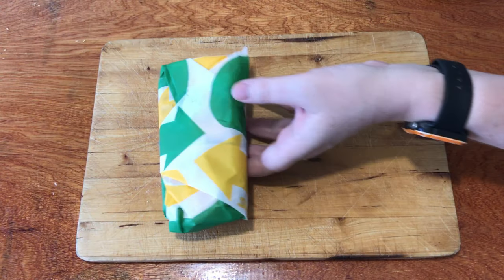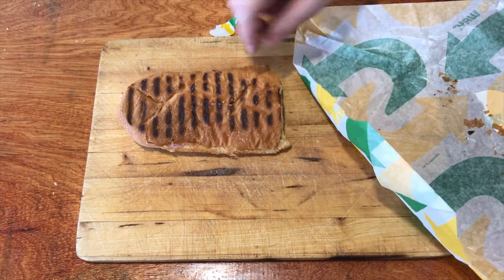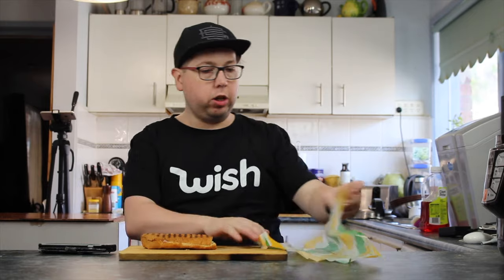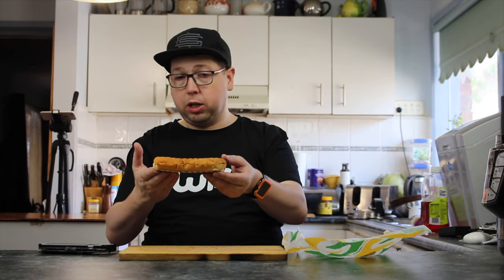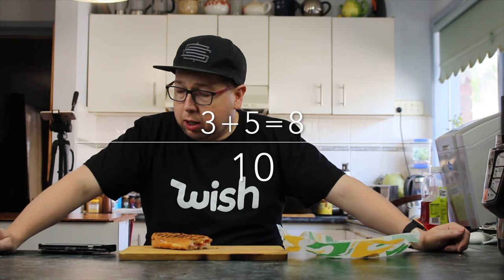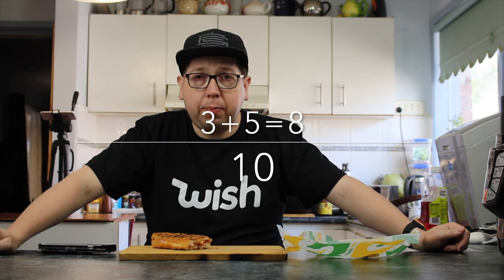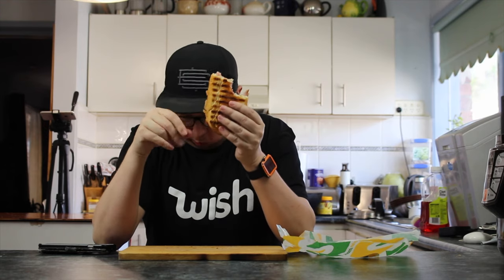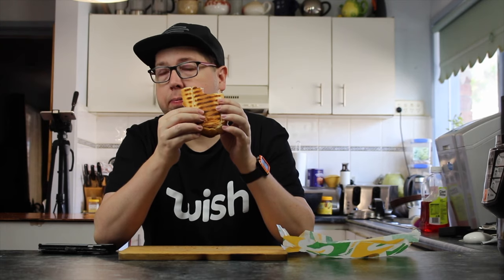Checkout Basket Subway Snacks From $2 Ham, Cheese & Tomato Jaffle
Checkout Basket
Subway
Snacks From $2
Ham, Cheese & Tomato Jaffle

Mixer: CraigOnYouTube